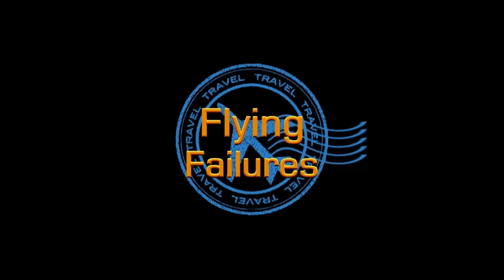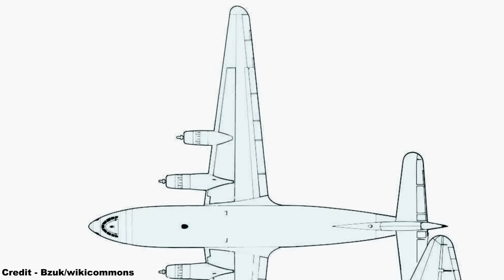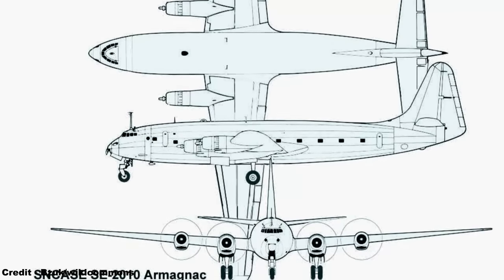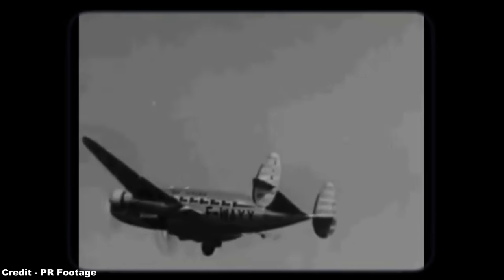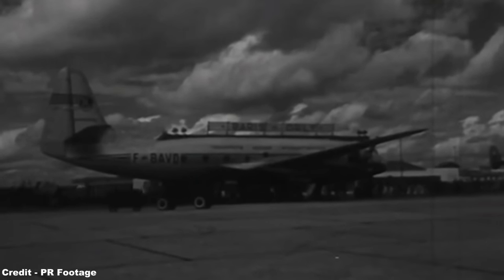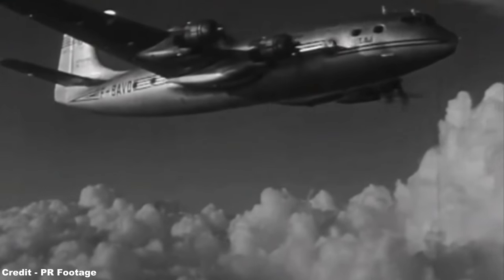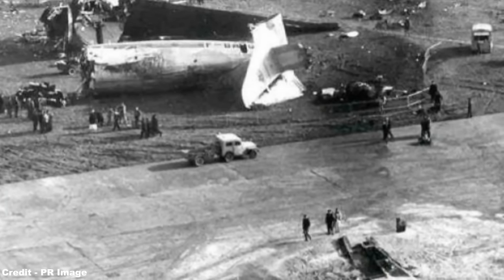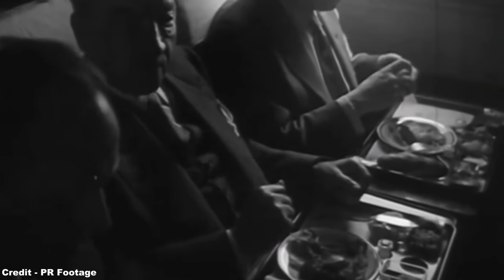Flying Failures - SNCASE S.E.2010 Armagnac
Hello again! :D

In today's episode of Flying Failures, we'll be casting our eye over what was, at the time, the largest commercial airliner ever built, the SNCASE S.E.2010 Armagnac, a French four-engined propeller aircraft built to serve the transatlantic and colonial routes as an overnight sleeper plane, but due to its incredible size and lack of suitable power to provide an effective range, this monstrous airliner was never taken up by its proposed launch customer Air France, while its first operator, TAI, found that using the machine was so unprofitable, that it withdrew the type after 8 months.

References:
- Key Aero (and their respective references)